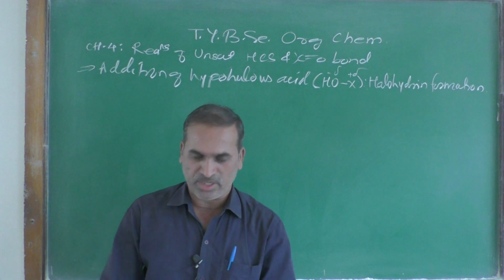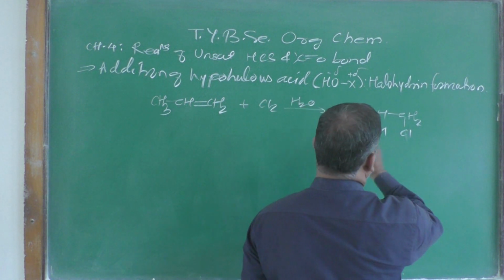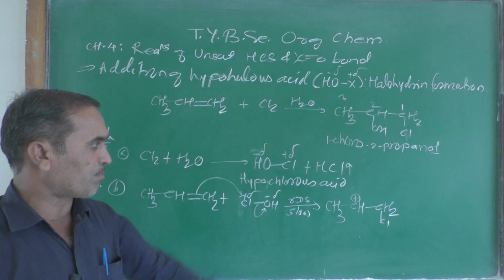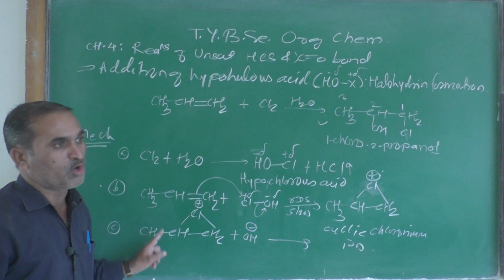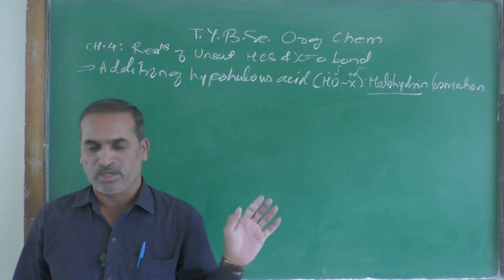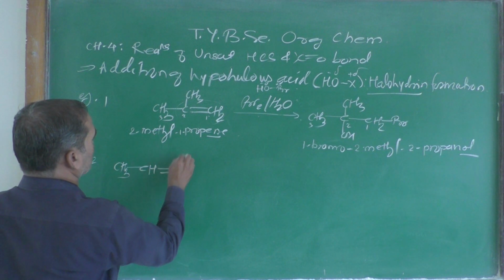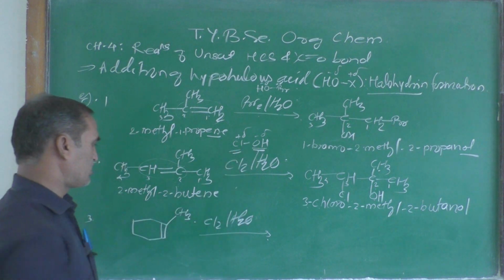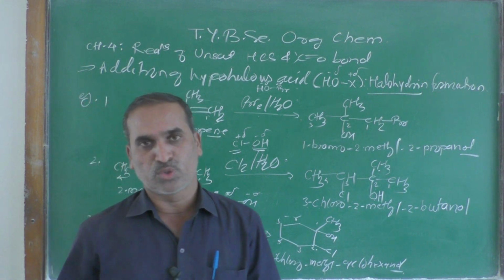Lect-9 T.Y.B.Sc. CH-4 RUHC & CO bond Org Chem